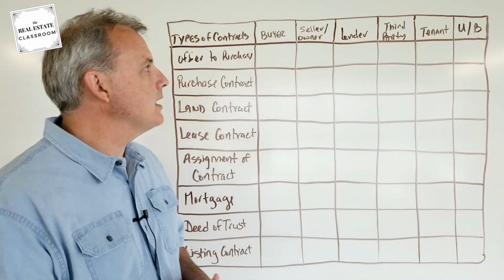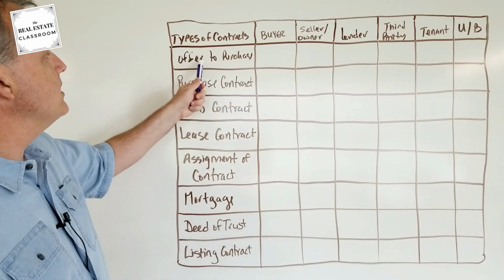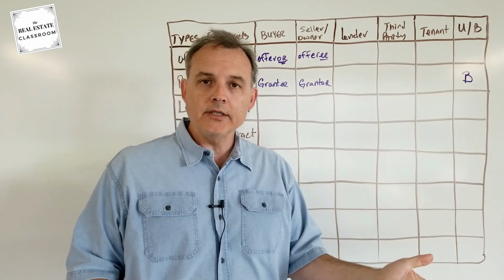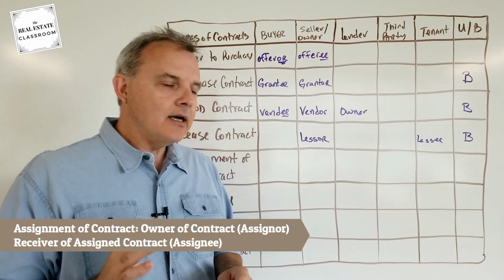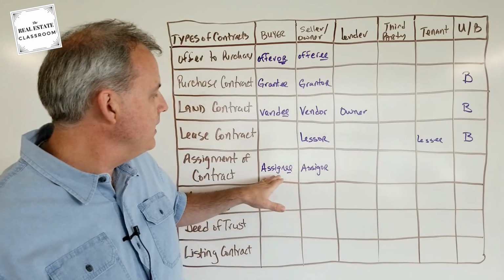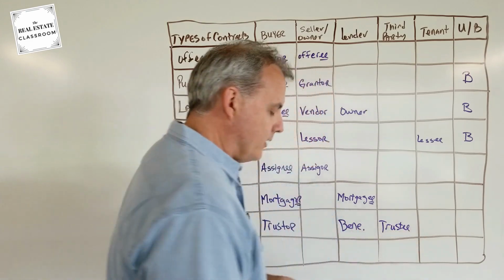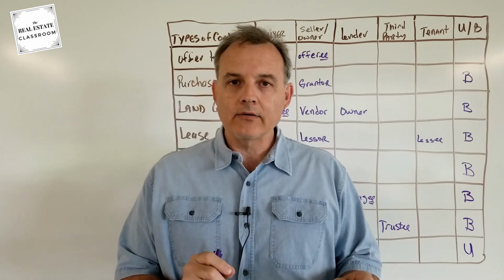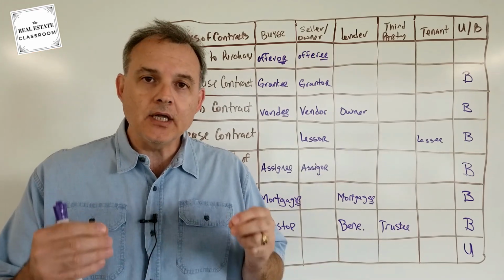Parties to Real Estate Contracts | Real Estate Exam Prep Videos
This real estate exam prep video identifies the legal term for the parties to real estate contracts. Key real estate terms discussed in this video:

Offer to Purchase: Offeror & Offeree
Purchase Agreement: Grantor & Grantee
Land Contract: Vendor & Vendee
Option Contract: Optionor & Optionee
Mortgage: Mortgagor & Mortgagee
Deed of Trust: Trustor, Trustee & Beneficiary
Lease Agreement: Lessor & Lessee
Assignment of Contract: Assignor & Assignee

Cheers,
Paul Vojchehoske